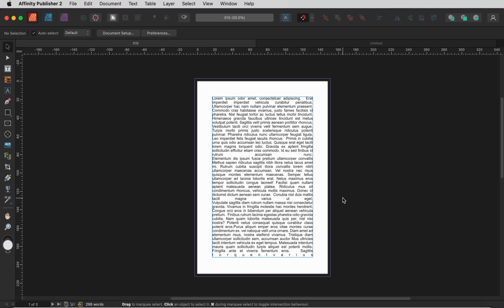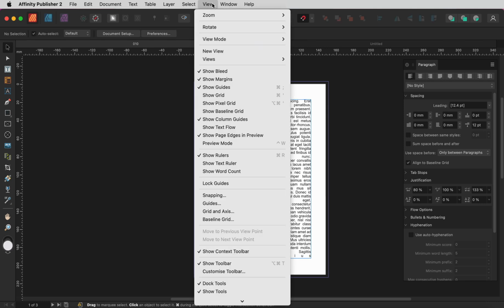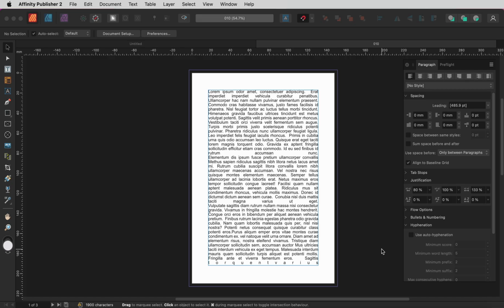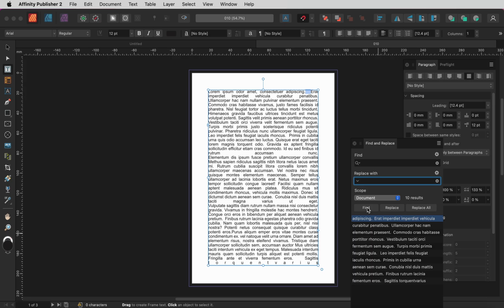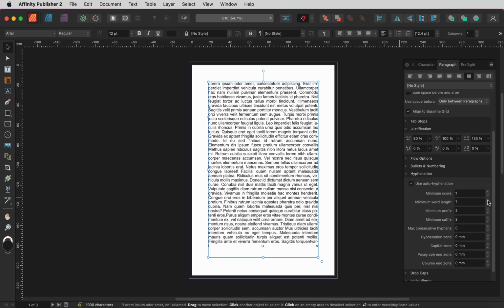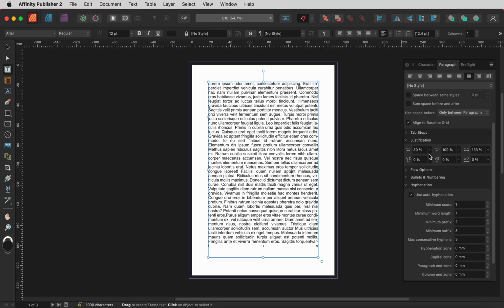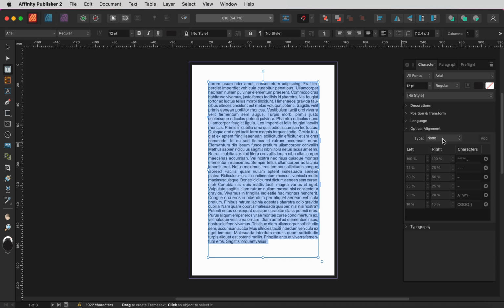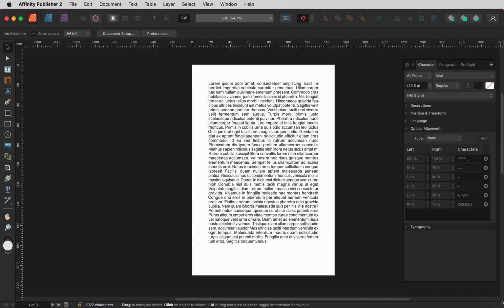How to Justify Type in Affinity Publisher (Full Justification)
In this video, I’ll cover full justification in Affinity Publisher. From determining the optimal column width to hyphenation and justification settings, I’ll show you the tips and tricks I use to obtain perfectly aligned text. By the end, you’ll know how to create fully justified text that looks and reads amazing for your next book or magazine project.